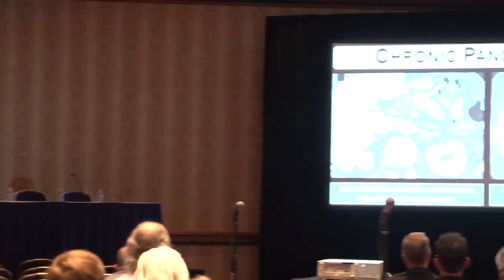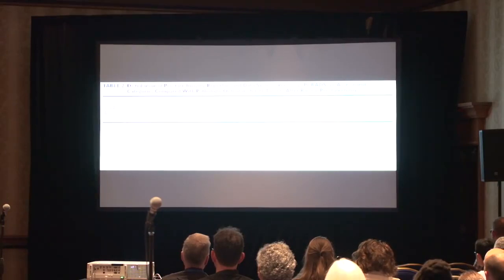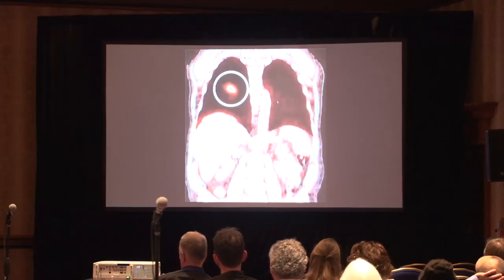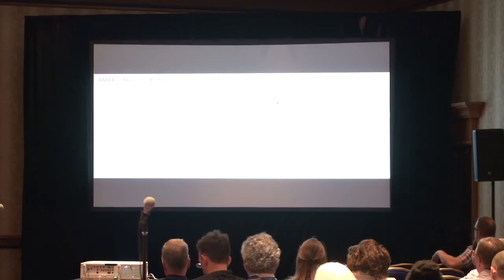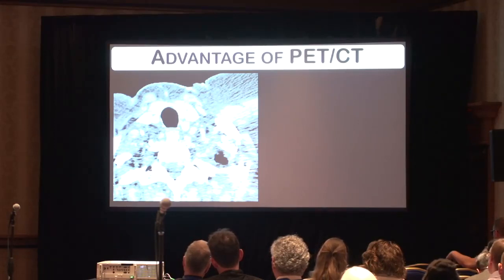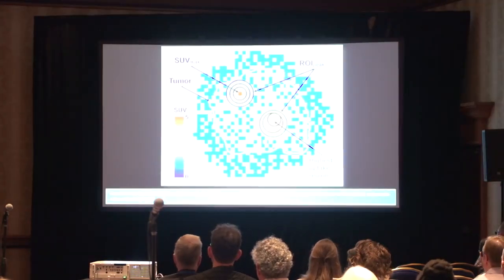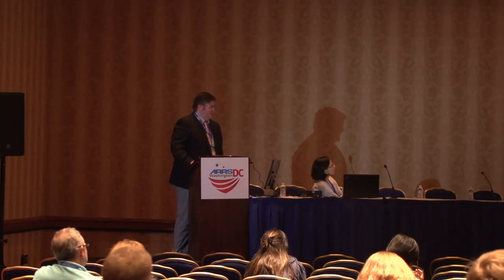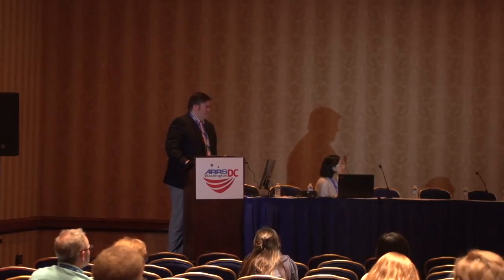Radiology Year in Review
Here's a segment from the "Radiology Year in Review" session during the 2018 ARRS Annual Meeting in Washington D.C..